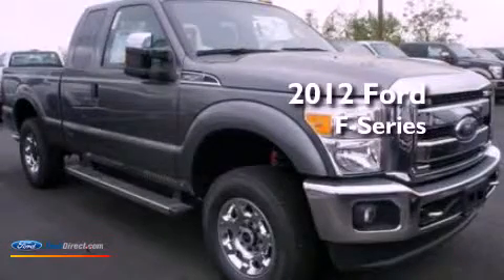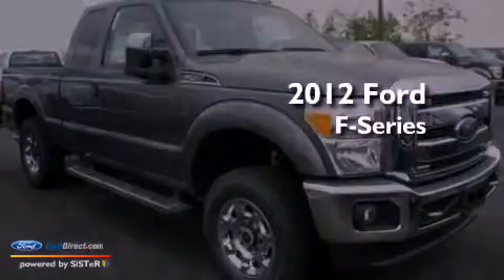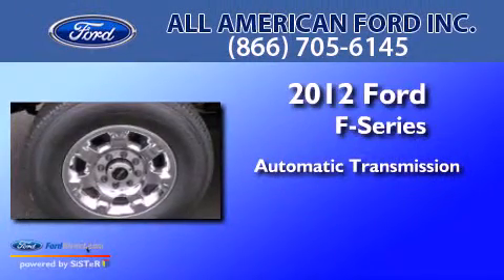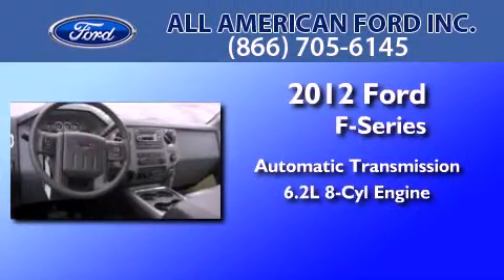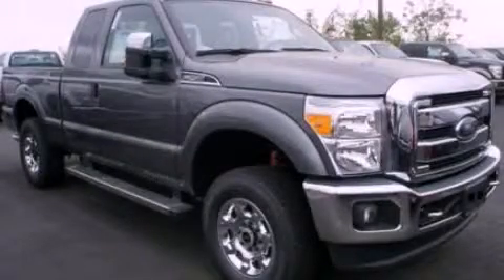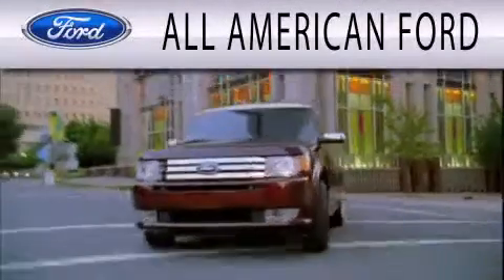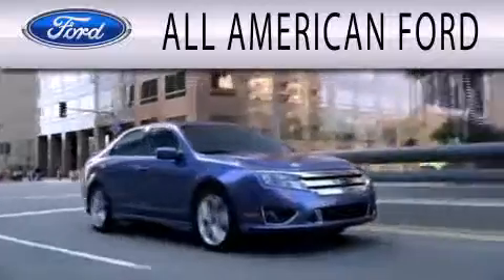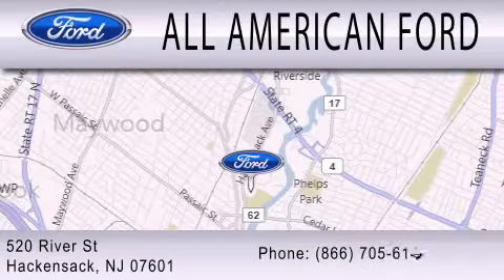2012 FORD F-250 Hackensack NJ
Year : 2012
 Make : FORD
 Model : F-250
 Engine : 6.2L V8 16V MPFI SOHC FLEXIBLE FUEL
 Trans . : 6-SPEED AUTOMATIC
 Exterior : GRAY

 Stock : 12T1195